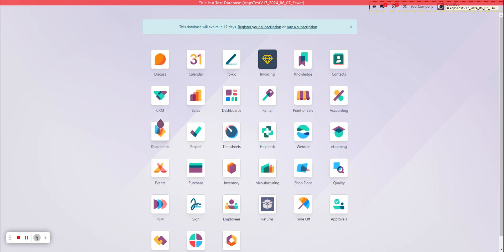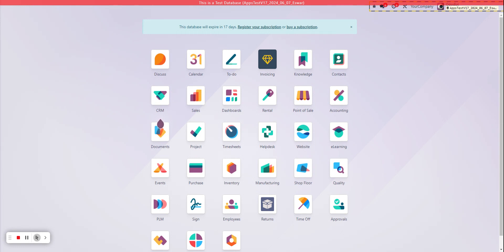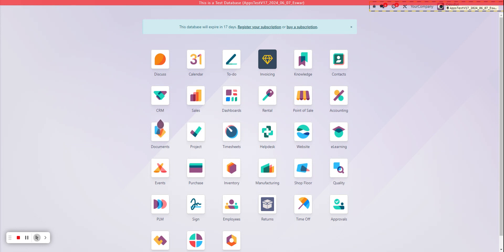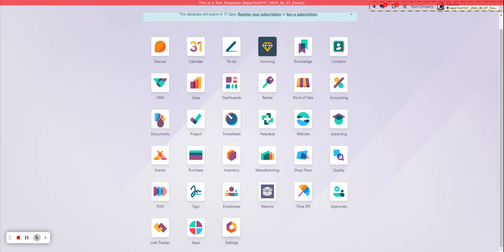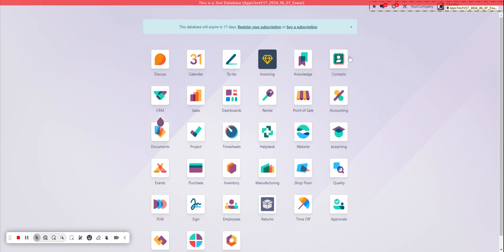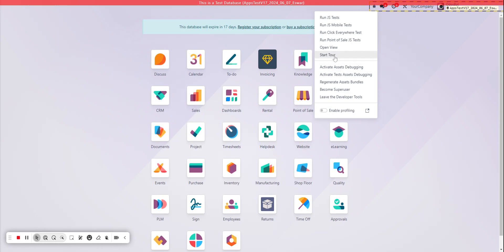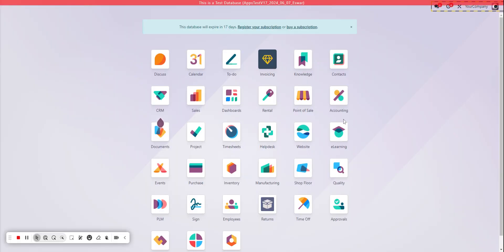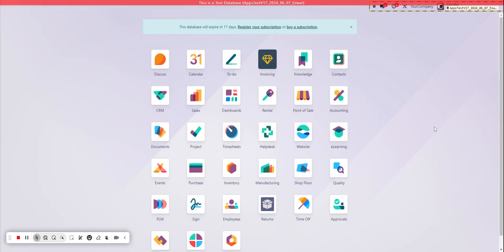Disable or Enable Odoo Tours - V17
This short tip will show you how to disable or enable Odoo Tours.

Note: Odoo Tours are guided, interactive tutorials integrated within the Odoo user interface that help users learn how to use the various features and modules of the Odoo ERP system.